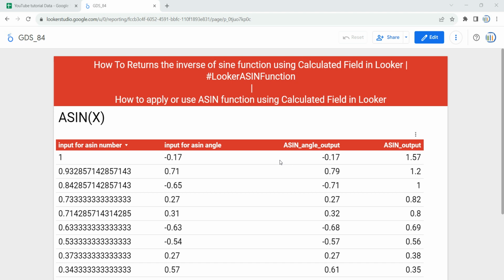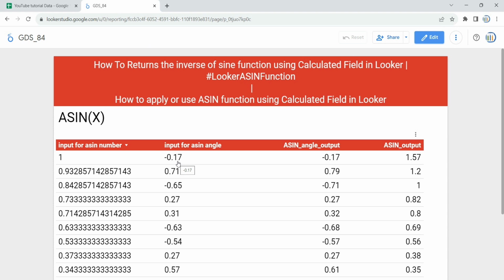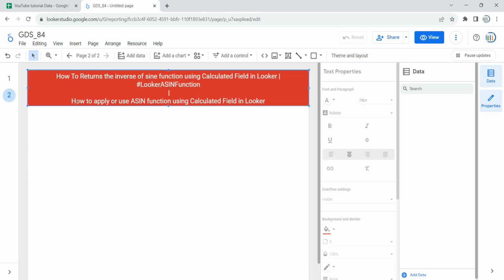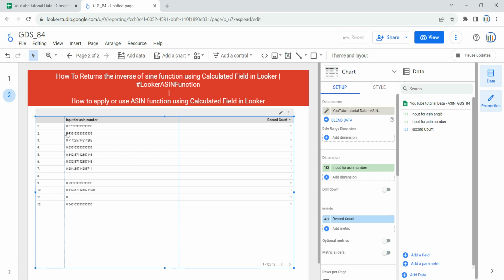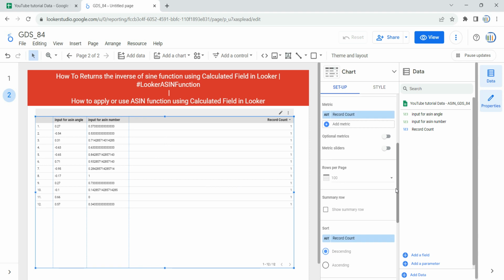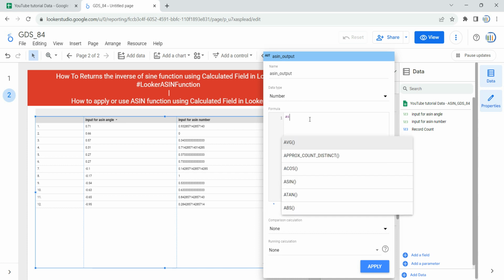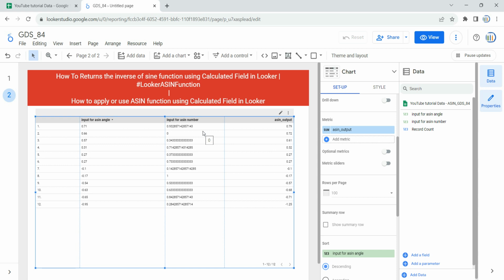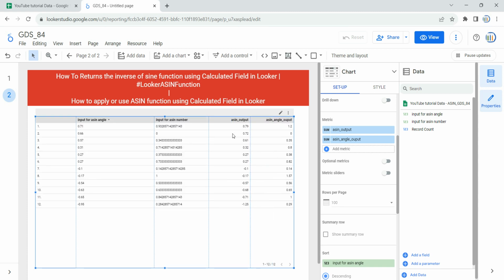How to apply or use ASIN function using Calculated Field in Looker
So in this video we are going to apply or use the ASIN function as a calculated field in our charts or tables from scratch so that you can get the awareness that when where and how we can apply the ASIN function using calculated field,

And before we use this function, let's understand the ASIN function first.

Asin is a type of Arithmetic function in looker
ASIN(X) function is the inverse of the sine function and it  Returns the inverse of the sine function in radians.

Syntax → ASIN(X)

Parameters → X - is a field or expression containing at least one field.